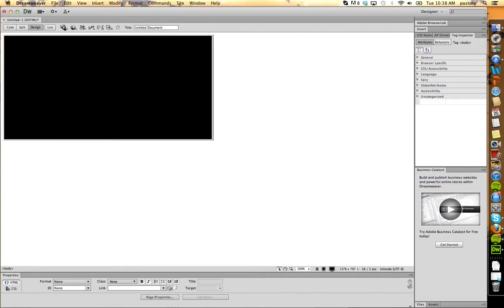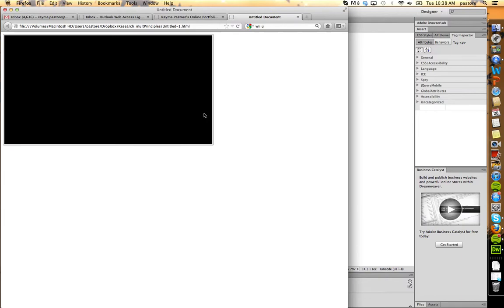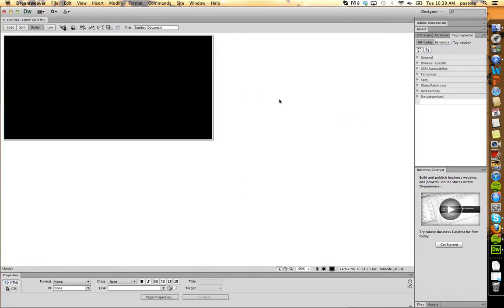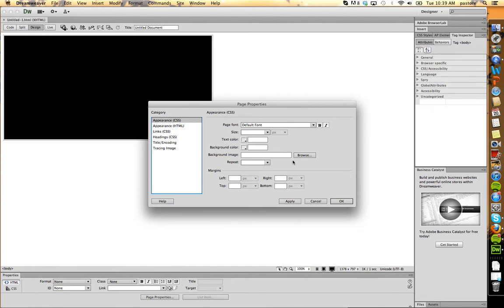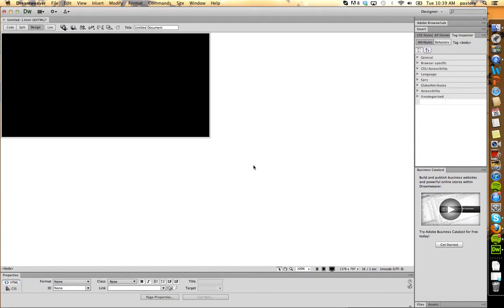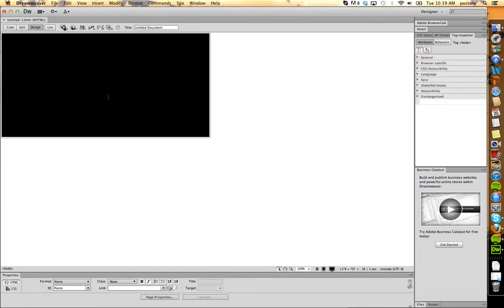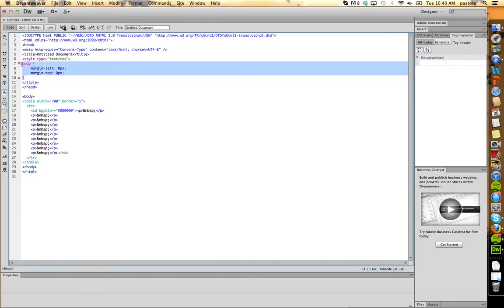Dreamweaver CS6: Get rid of space on left and top of page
Shows you how to change the margins of the page via CSS to make the top and left hand side of the page connect to the browser. For more visit raypastore.com